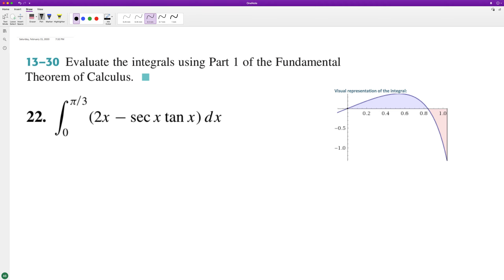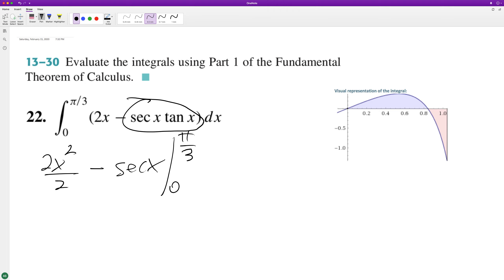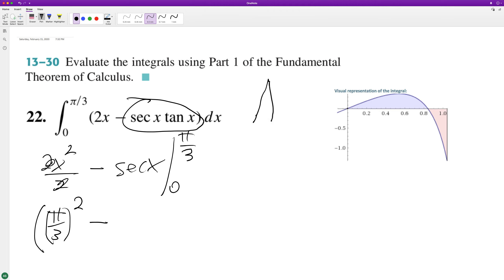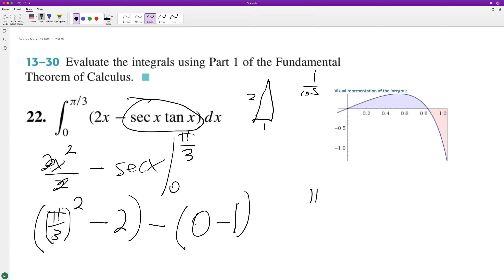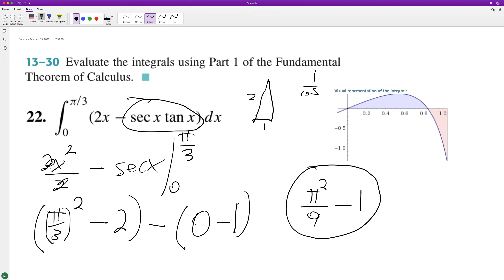integrate 2x - sec x tan x from x=0 to pi/3